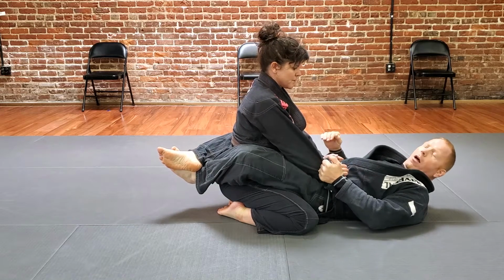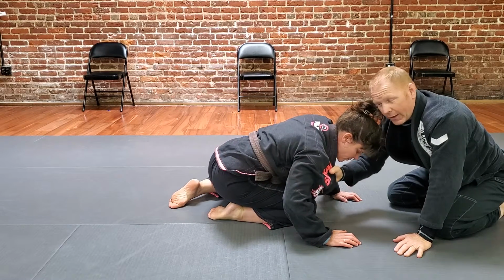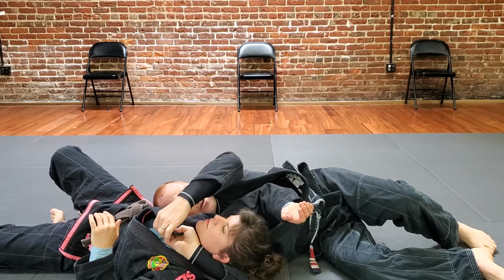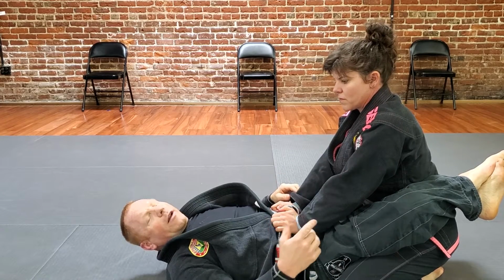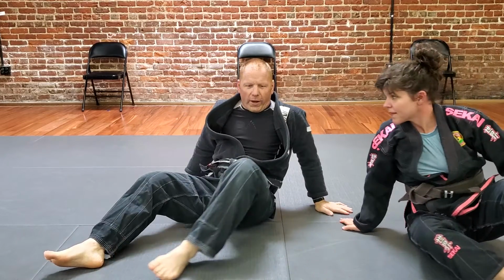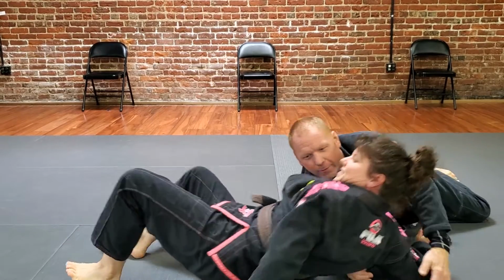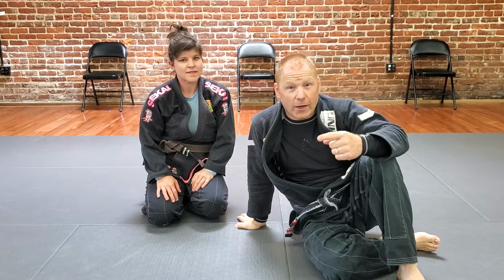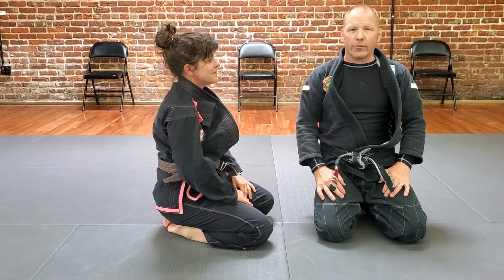Scissor Sweep (Fail) to rolling Loop Choke.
Blue and Beyond Curriculum.